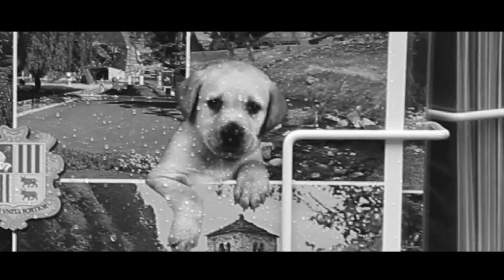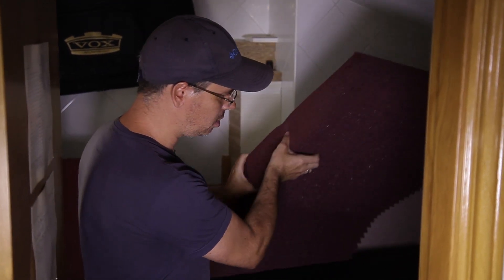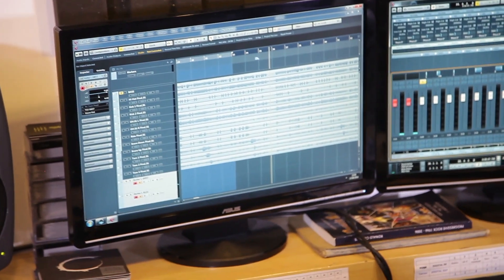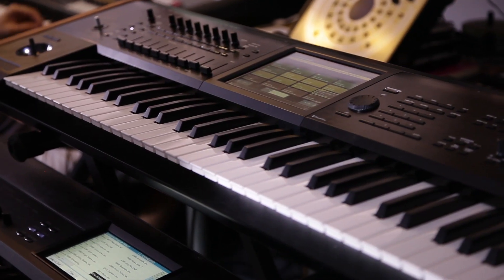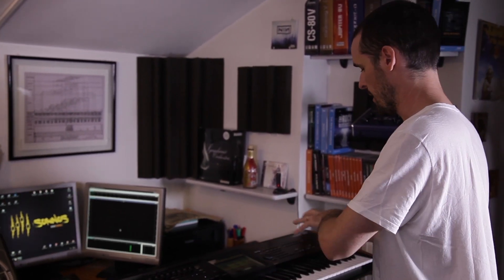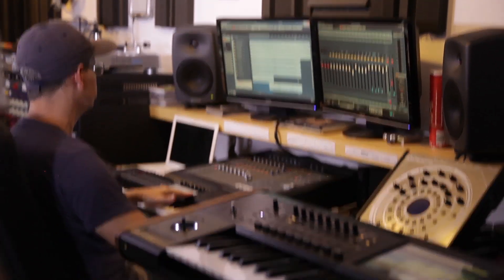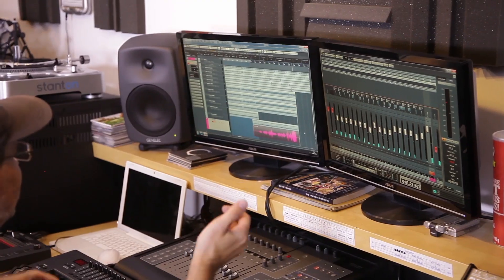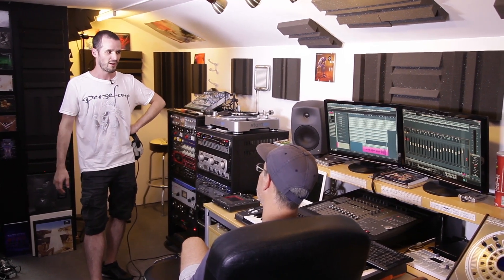Steinberg Studio Sessions S03E11 –Persefone: Part 1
Future Music team up with Steinberg for a third series of Studio Sessions. This time, for something a little different, we head to Andorra to talk production with symphonic metal outfit Persefone.